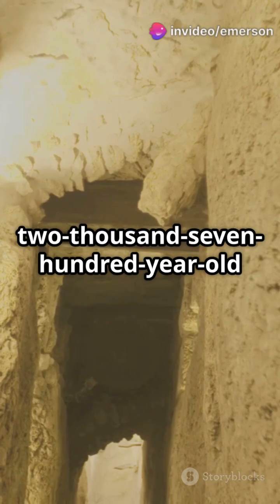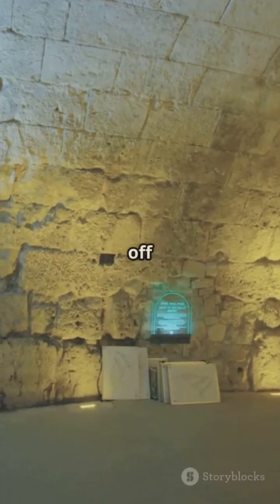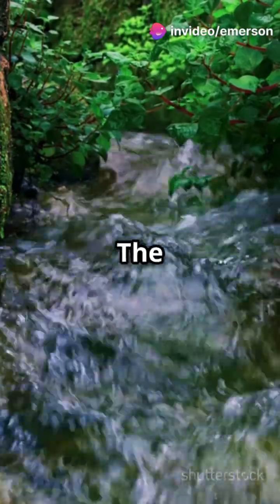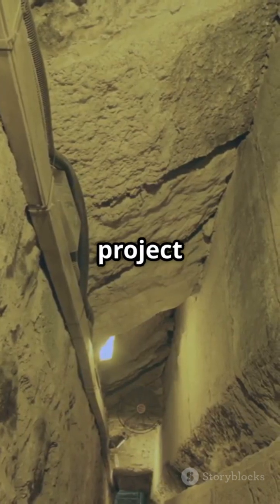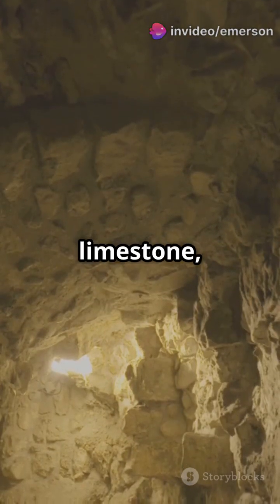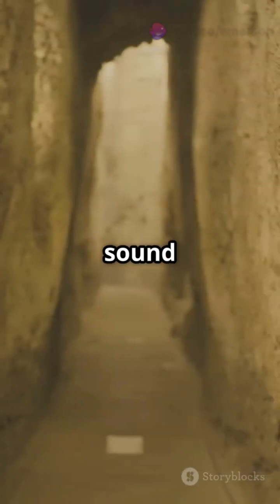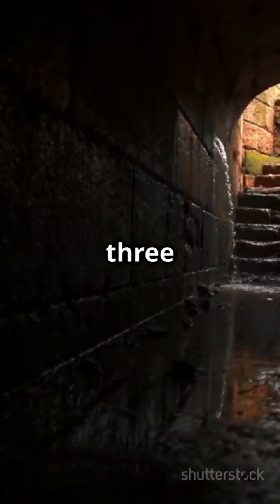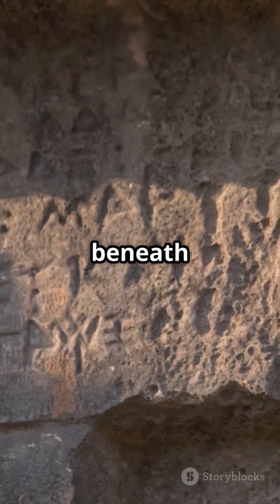Hezekiah's Tunnel: Ancient Engineering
Hezekiah's Tunnel: Ancient Engineering Genius!

Carved through solid rock over 2,700 years ago—without modern tools or tech—Hezekiah's Tunnel is a jaw-dropping feat of ancient engineering. But why was it built? And how did they pull it off with such precision?

Faced with an Assyrian invasion, King Hezekiah needed a secret weapon: water. His solution? A hidden underground tunnel stretching over 1,700 feet to protect Jerusalem’s lifeline.

🛠️ No GPS. No power tools. Just raw determination, brilliance, and faith.
🌊 And here’s the kicker—it still works today.

Whether you’re into Bible history, engineering marvels, or ancient survival stories—this is one tunnel you’ll want to explore.

👉 Watch now and be amazed by what they built beneath the city of David.